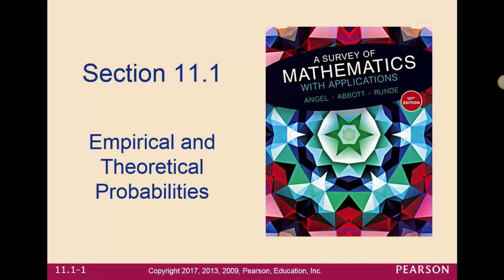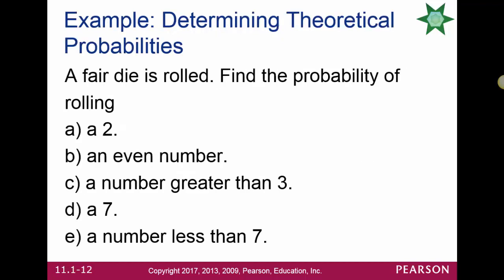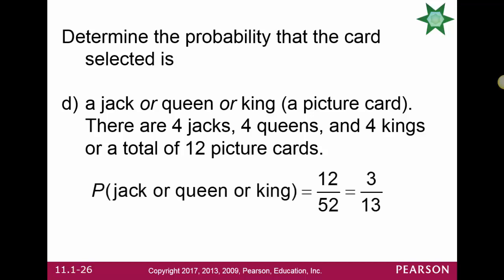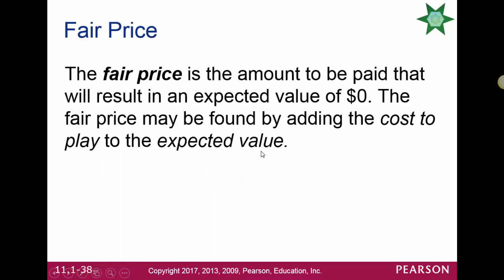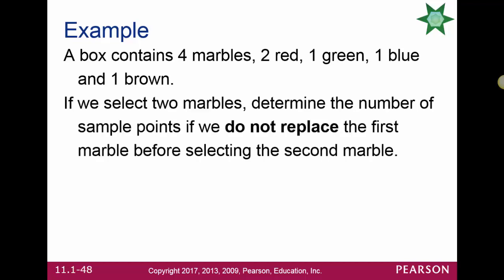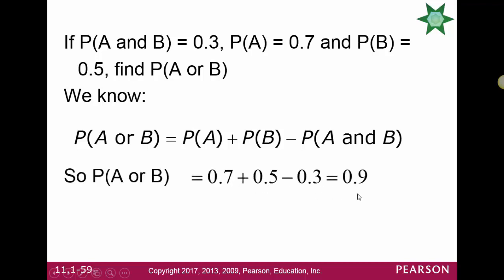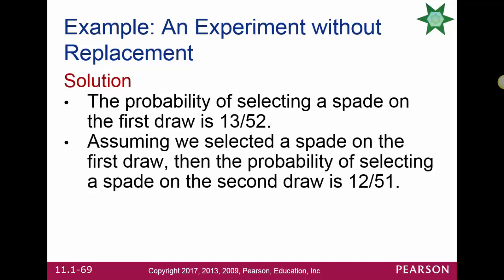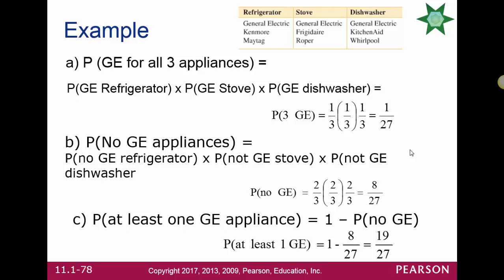MGF1106 sections 11.1 to 11.5